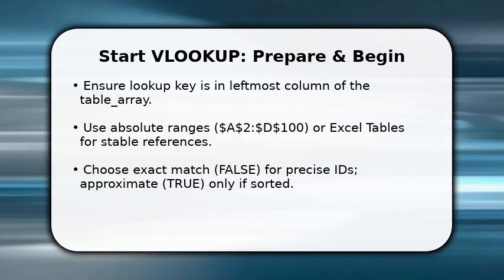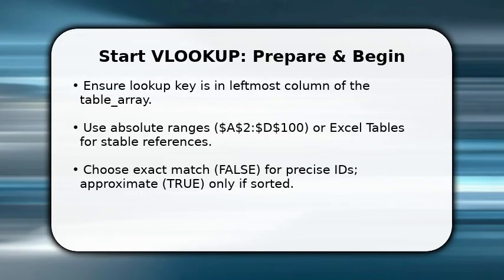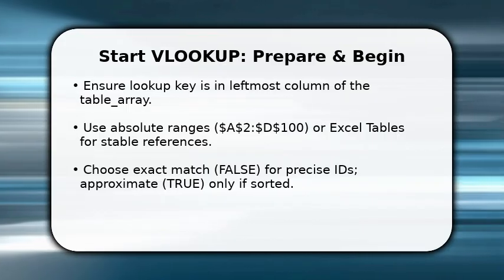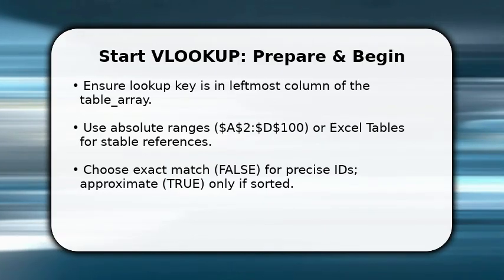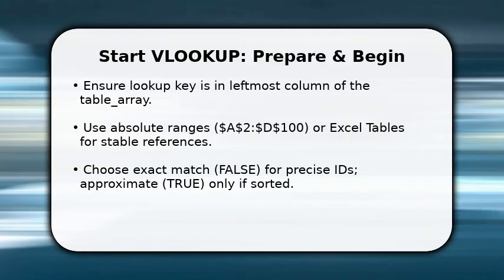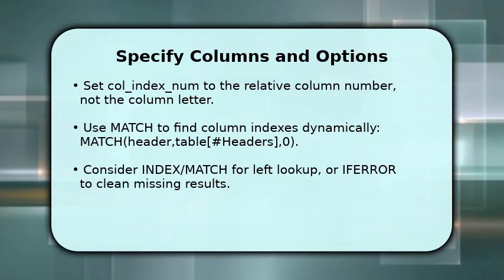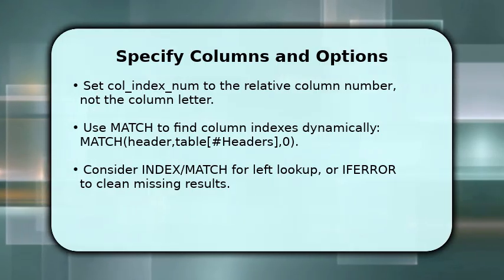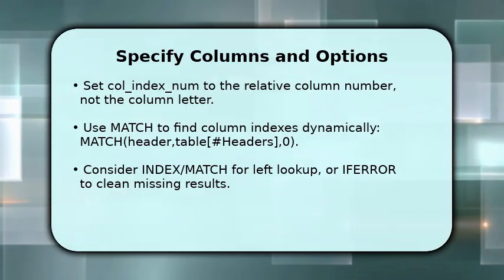How to Do Vlookup in Excel (updated)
How to Do Vlookup in Excel (updated) | 🔒 Surfshark VPN Deal — Stay private and secure. $1.99/mo + 3 Months Free ▸

Master the VLOOKUP function in Excel to efficiently find data across multiple tables. This updated guide covers essential tips, shortcut keys for speedy execution, and common pitfalls to avoid.

VLOOKUP, Excel functions, data lookup, efficient searching, exceltips, shortcut keys, common mistakes